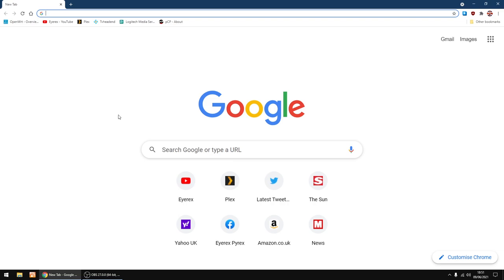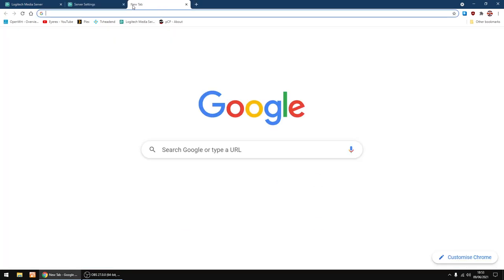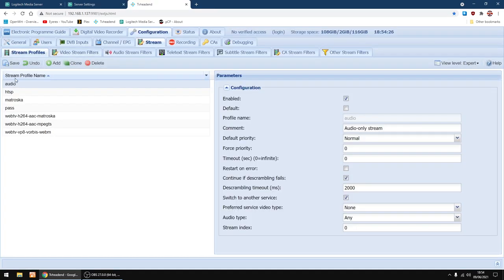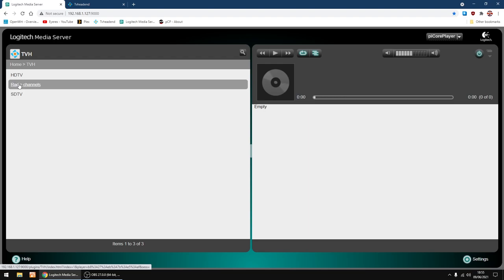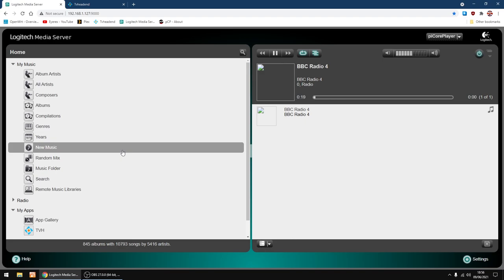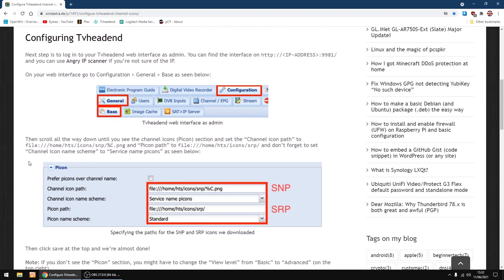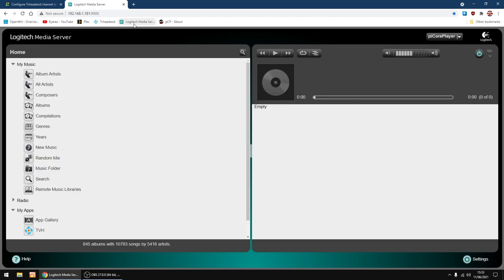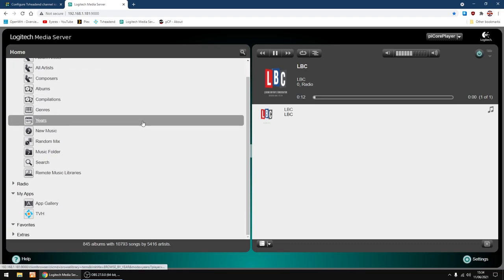Picoreplayer Logitech Media Server add TVheadend Radio Stream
Hello quick video showing how to add live radio streams from TVheadend into Picoreplayer

Also thanks to Andrew Jackson and Luke Easter for the Picoreplayer Plugin